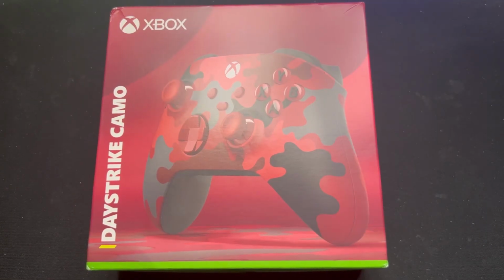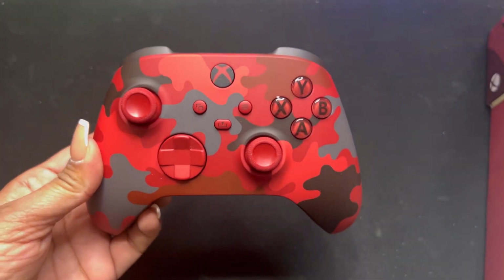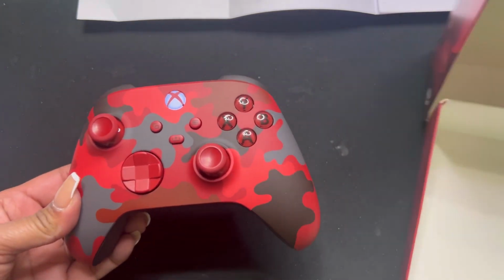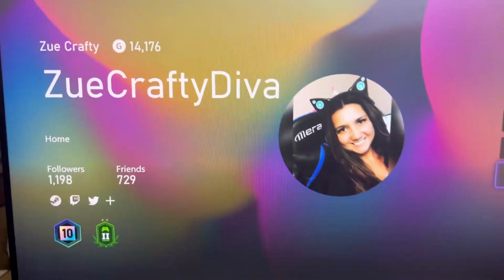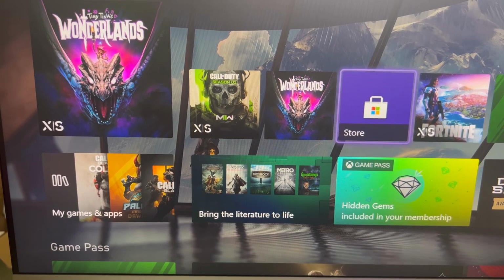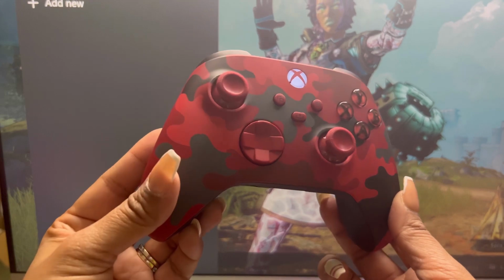Xbox wireless Remote Unboxing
This Xbox remote is wireless and compatible with Xbox Series X & Xbox One.  Good for pc gaming and mobile.